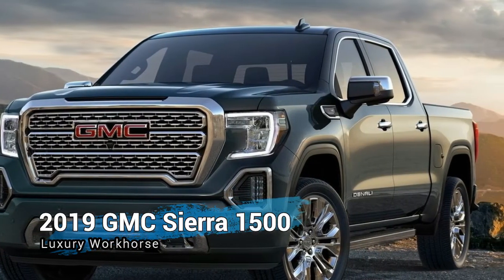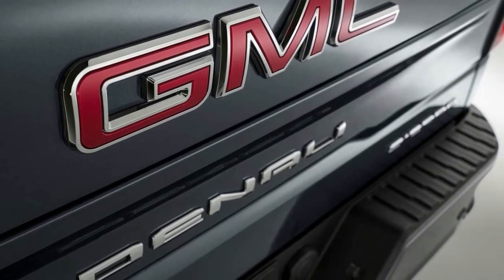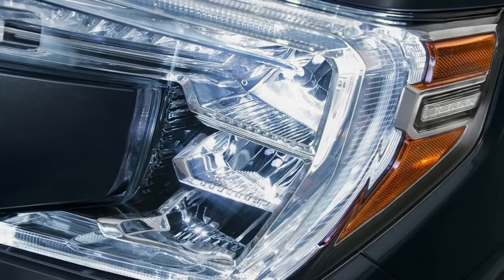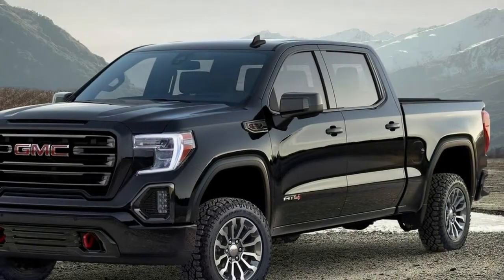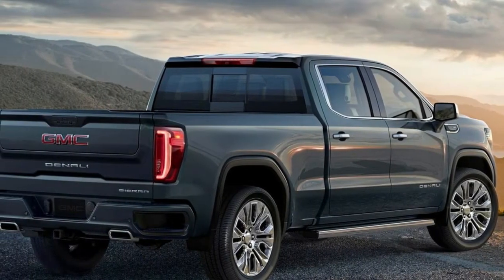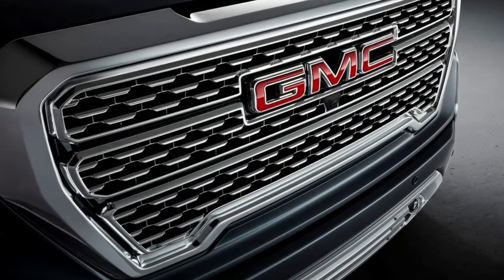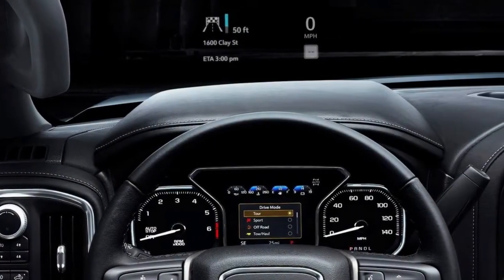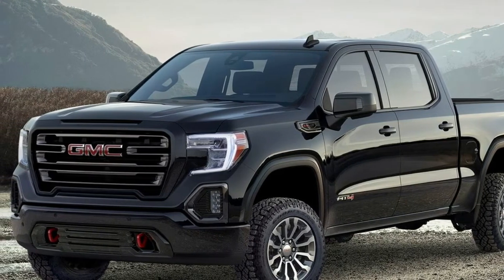2019 GMC Sierra 1500 First Look Review-Luxury Workhorse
2019 GMC Sierra 1500 First Look Review-Luxury Workhorse

For 2019, the Sierra 1500 joins its 2019 Chevrolet Silverado 1500 sibling in getting a ground-up redesign. However, while the Silverado continues with a tried and true formula, the Sierra is given every trinket and toy General Motors had in its arsenal. The GMC also gets refined, evolutionary sheet metal, which isn't a bad choice considering the current Sierra is the best-looking truck on the market in this author's eyes. Under the Sierra's new, strongly sculpted hood sits your choice of three engines: the same 5.3- and 6.2-liter V-8 engines continue, now with start/stop and Dynamic Fuel Management, while a brand-new 3.0-liter inline-6 turbodiesel joins the lineup to give Sierra some efficient-minded torque.

General Motors is what you might call a “fast follower.” As Ford and Ram have rolled out innovations on their light duty, full-size pickups in the past, GM has been content with hanging back, refining those innovations, and fitting them to its next-generation pickups. At least, that's what it has done until now. With the new 2019 GMC Sierra 1500, GM looks to take the lead with a new MultiPro tailgate that offers six different positions and a CarbonPro bed, the first time such a bed has been fitted to a pickup.

2019 GMC Sierra 1500 First Look Review-Luxury Workhorse